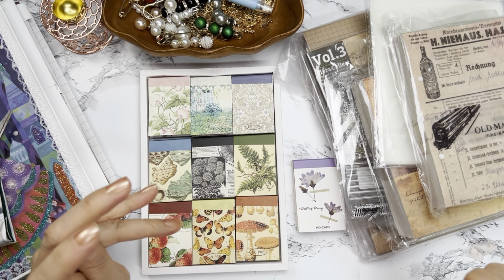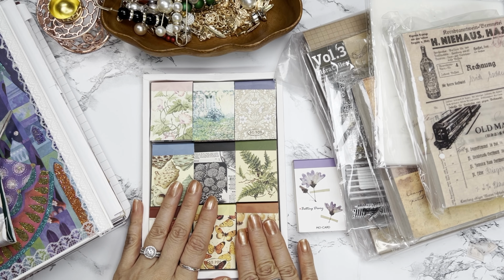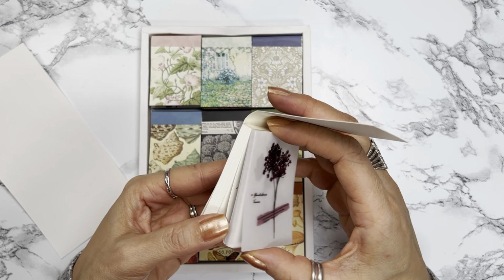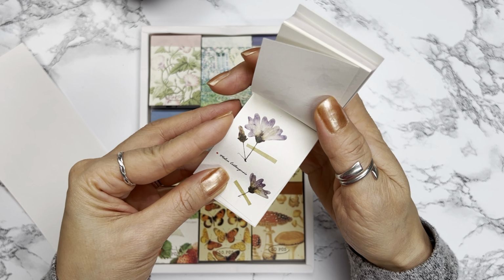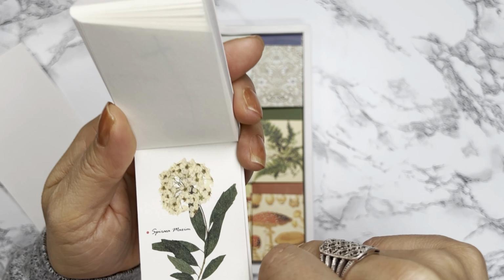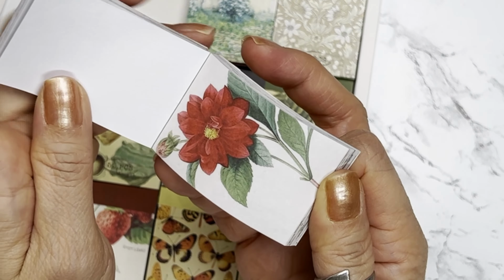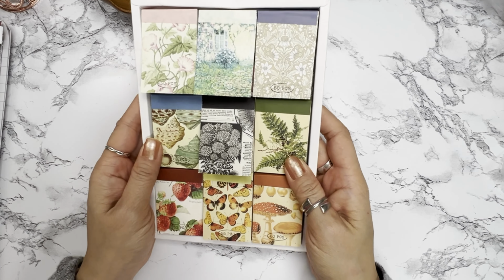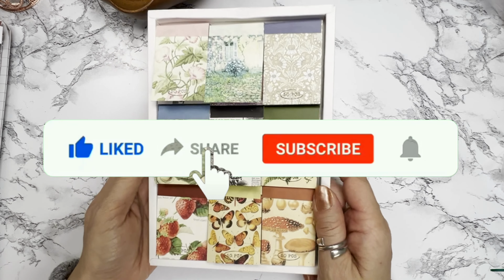🛍️ HAUL :: 1st time with TEMU - Washi Sticker Pad - 450 stickers (Part 3 of 5)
Detailed flip-through of the 9 pad Washi Sticker from TEMU.  This is video in my 5 part series of my first TEMU haul.  I got around $100 worth of items and I share in great detail each item.

Here are the other videos in this series.

Hi I'm Kathy @laplumenotes.  I love all things creative and this is my outlet to connect with you other creatives. Thanks for stopping by and would love to have you be part of my online community!